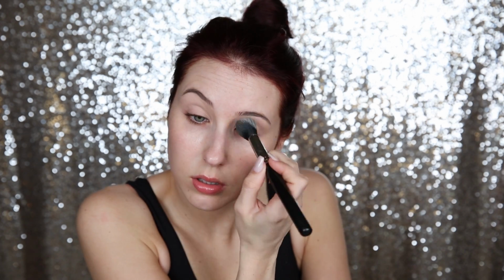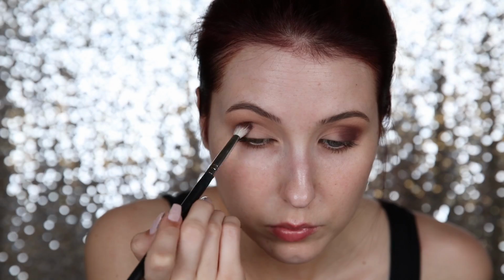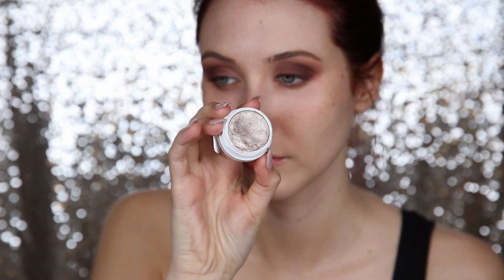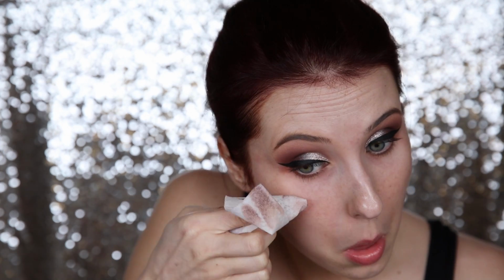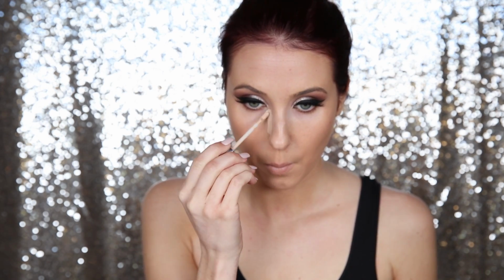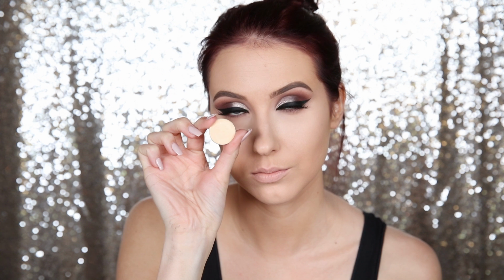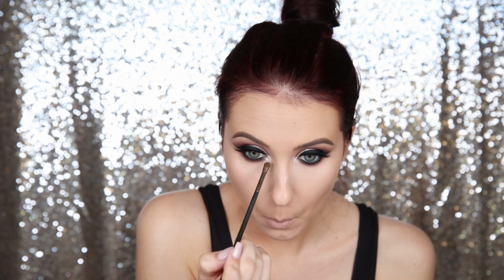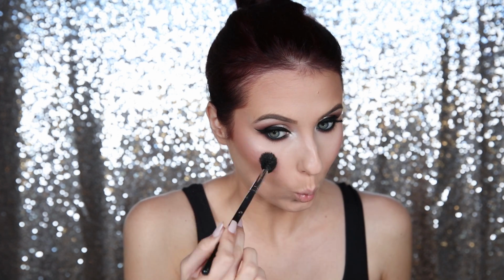Classic Silver Neutral Smokey Eye | Jaclyn Hill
Comments for this video have been disabled due to extreme negativity! To everyone leaving comments asking for different makeup looks, different techniques, colors & brands, I hear you! I am currently working on it & will try my hardest to produce great content going forward. BUT we do not need to rip each other apart, use harsh language and act like we know everything about everyone. This channel was created to be a fun, happy place where we can enjoy the world of beauty. Not a negative hole. I am VERY open with my friends, I always tell them like it is no matter what and since I feel like I am friends with the majority of my subscribers I am being open & honest with you as well. We all want a better world to live in,  one where we don't hear about awful things happening every day but yet everyone is SO quick to go off the handle and be AWFUL over makeup. Try to smile today, hug someone, spread love & positivity. We are the problem in todays generation but we are also the solution. Ill be back in my next video with the comment section open and ready for positivity towards one another. XO

Life Update:
This video was supposed to go up on Tuesday originally but my imovie crashed & I lost every single file. Thank God my sisters husband is a computer genius and was able to get my footage back for me! So I had to re edit this video then got strep throat for the first time in my life!!! OMG my throat feels like someone stabbed it. So we pushed back our flight home so I can rest and get better before traveling. So I bought a microphone here in Chicago and did my voiceover last night so I could FINALLY get this dang video up! I tried really heard to sound normal and peppy so hopefully I don't sound like a sick slob in the voiceover haha! I hope you guys enjoy it!! XO sorry for my absence on Snapchat but I look terrible & feel even worse. You get it.

DSCOUNT CODE - “Jaclyn10”

301 W. Platt St #632

Jaclynhill

Jaclynhill

Jaclynrhill

Tarte Bling It On Palette
Becca Champagne Glow Palette